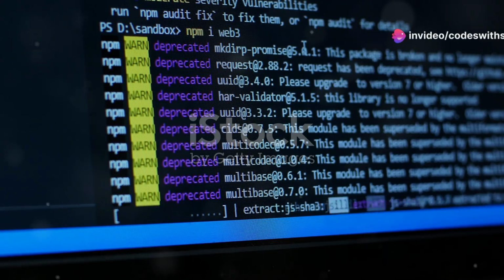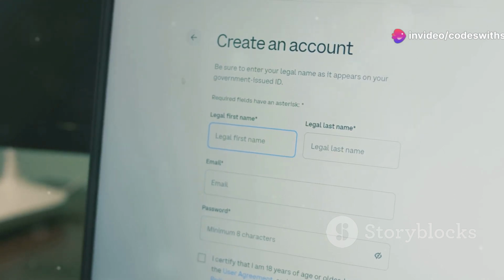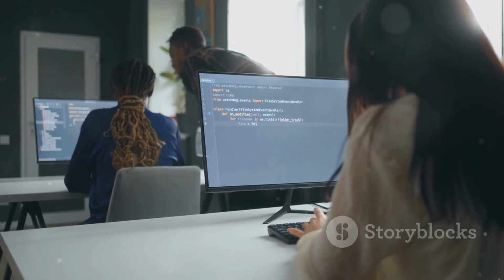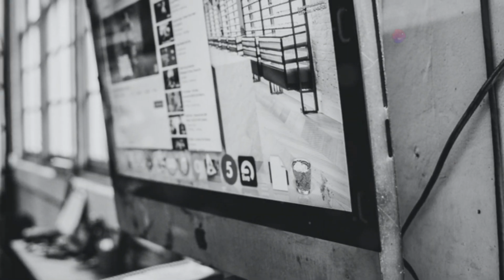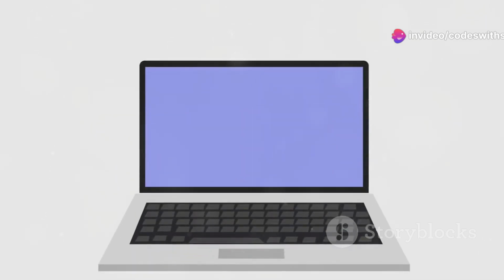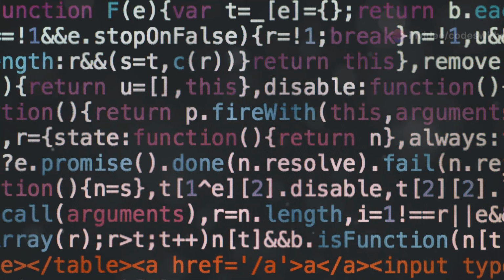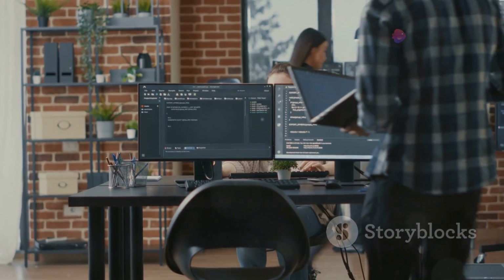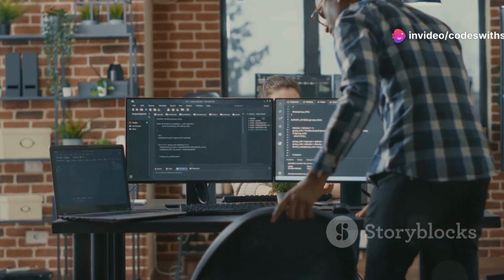Front End Developer Roadmap || Hindi Guide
Front-End Developer Roadmap: Hindi Guide by Sagar's Workspace

OUTLINE:
00:00:00
Basic Foundations

00:00:25

00:00:33
CSS Frameworks

00:00:43
JavaScript Frameworks

00:00:52
Package Managers

00:01:02
Build Tools

00:01:10
APIs & AJAX

00:01:20
State Management

00:01:30
Testing

00:01:40
Version Control Workflow

00:01:53
Performance Optimization

00:02:05
Responsive Design

00:02:17
Web Security

00:02:32
Progressive Web Apps (PWAs)